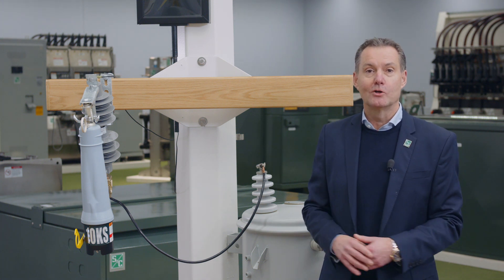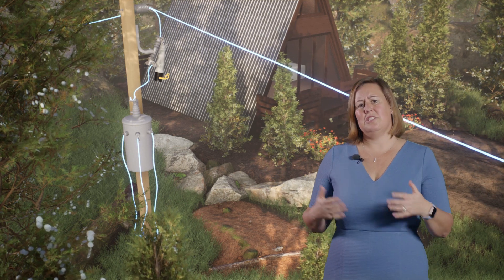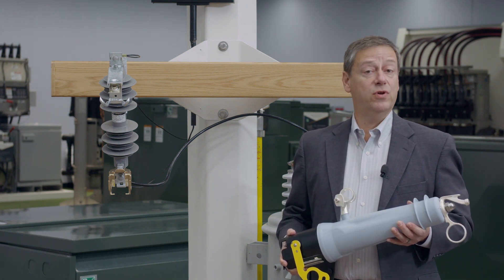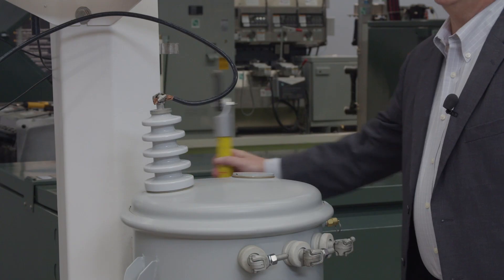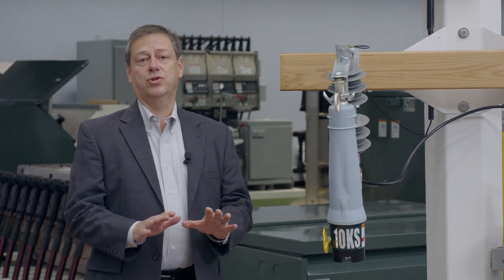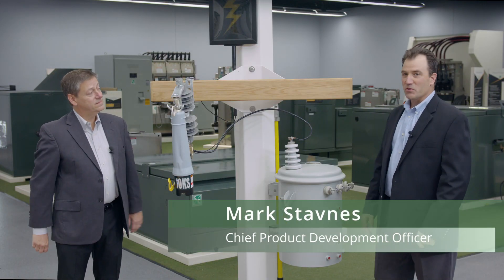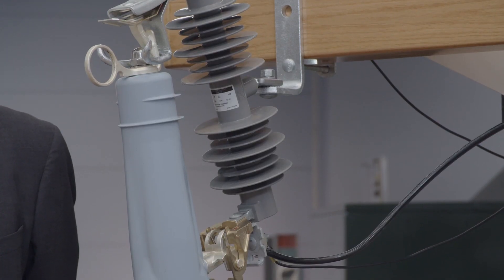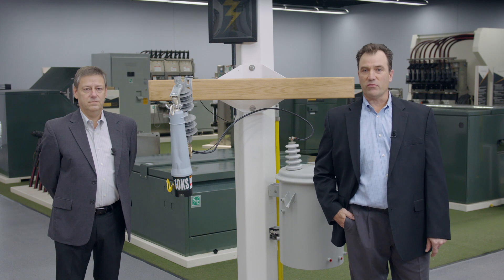VacuFuse® II Self-Resetting Interrupter Virtual Launch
This recording of the January 24, 2022 VacuFuse® II Self-Resetting Interrupter virtual launch features an insight-based presentation, product demonstration, and a Q/A session.